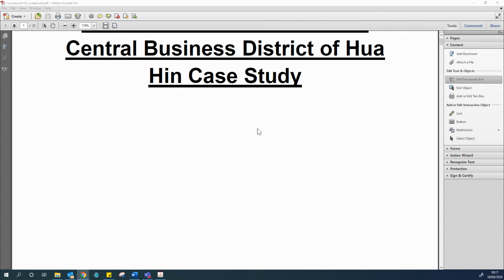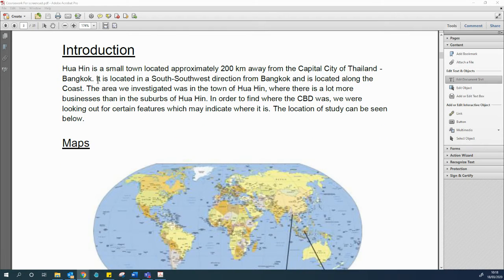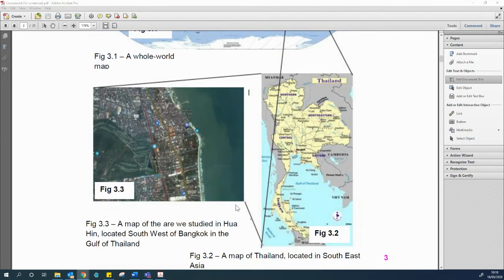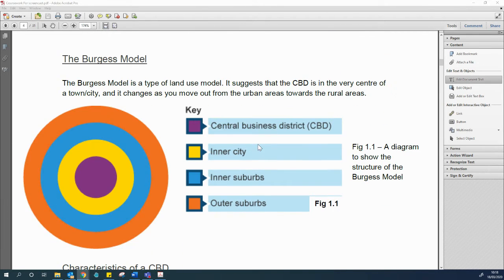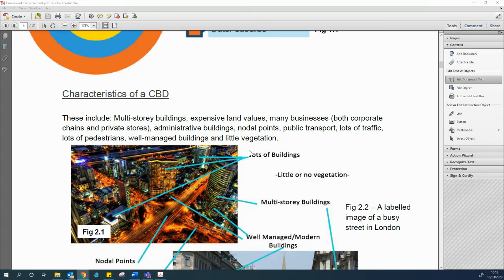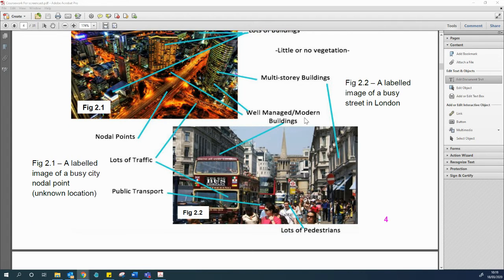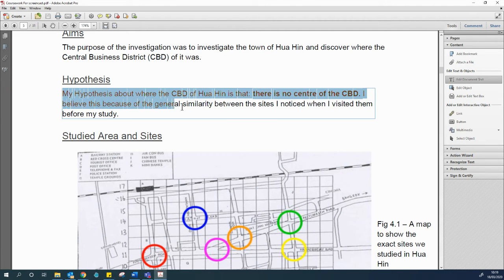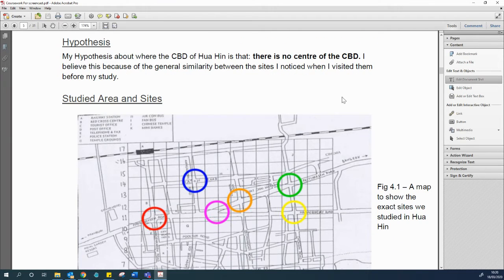Untitled: Mar 18, 2020 10:21 AM